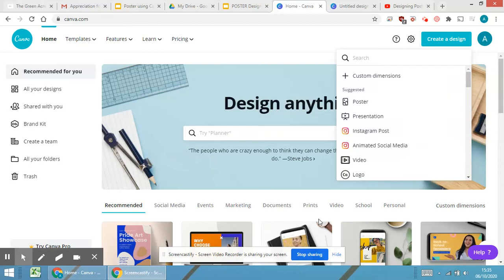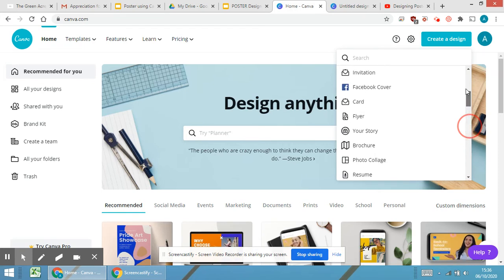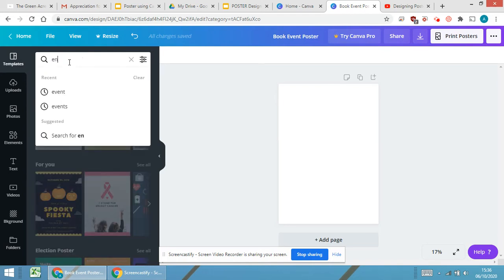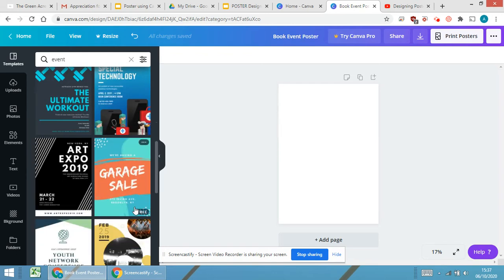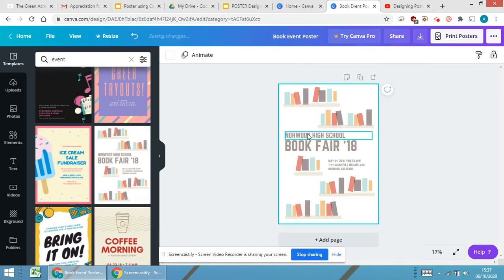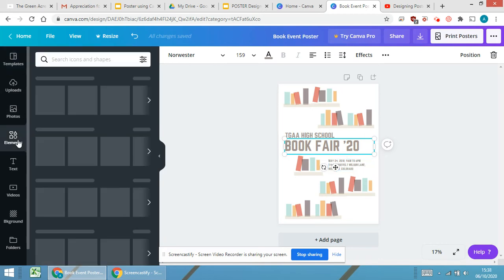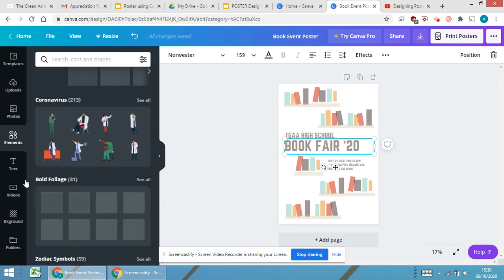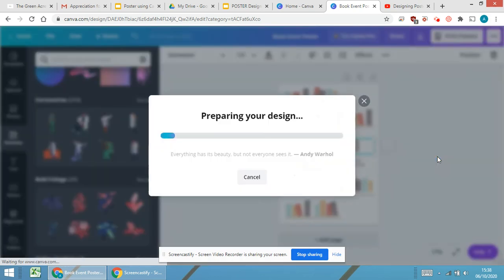Design event poster in CANVA